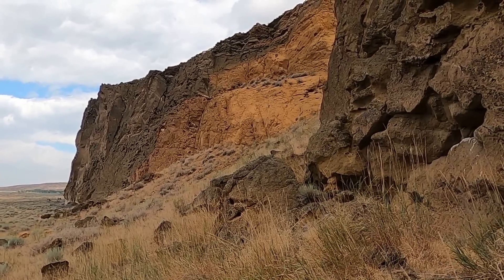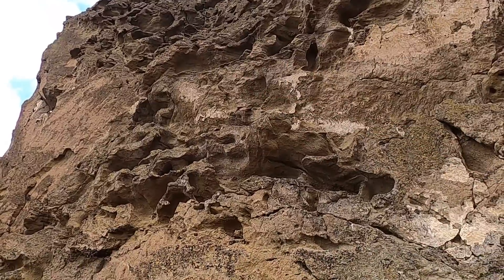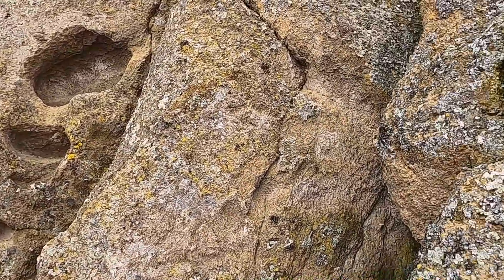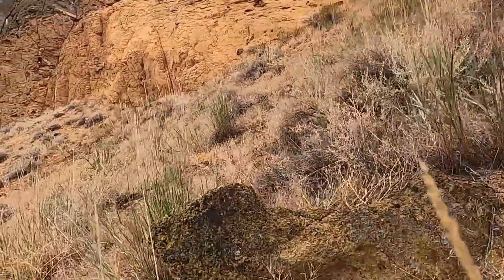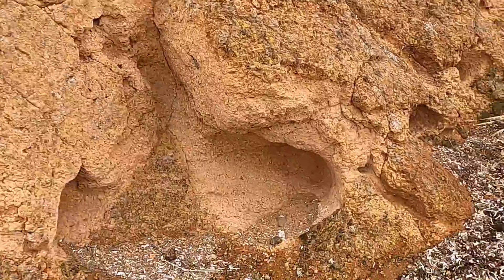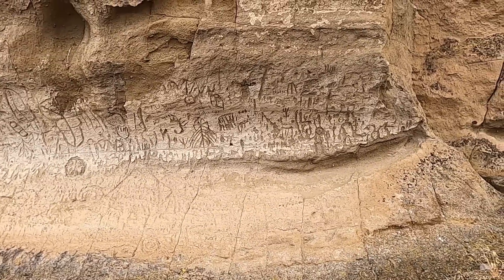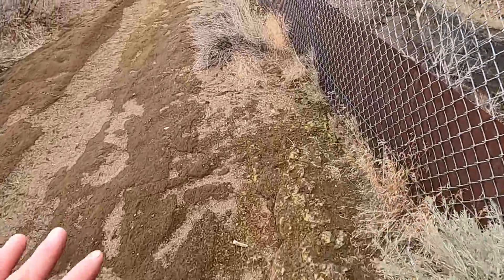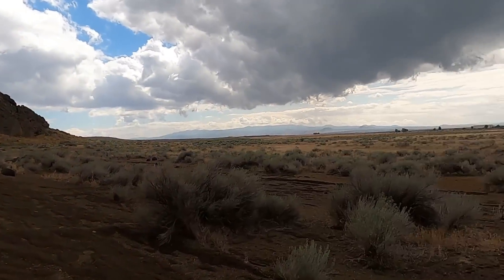Prisoners Rock Tuff Cone and Petroglyphs in Lava Beds National Monument, California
Geology professor Shawn Willsey takes you on a tour of the geology and petroglyphs of Prisoners Rock, an interesting hydrovolcano in Lava Beds National Monument in northern California.

or a good ol' fashioned check to:
Shawn Willsey
148 Blue Lakes Blvd N